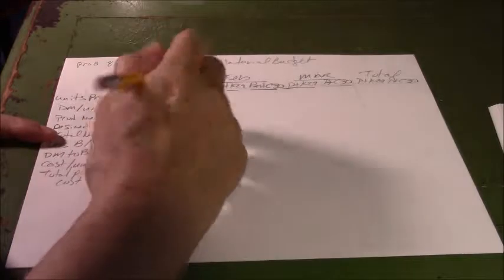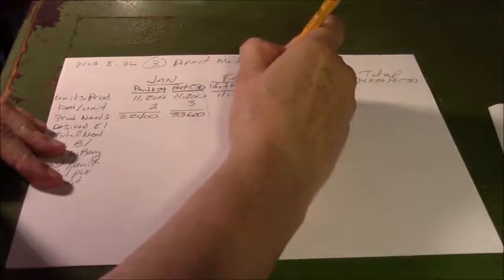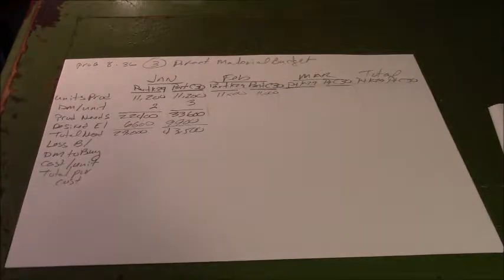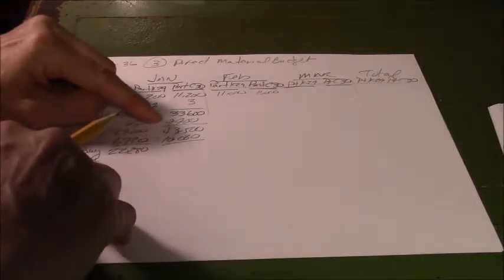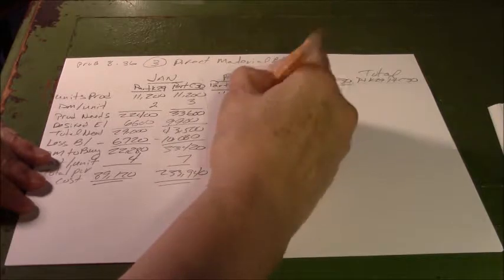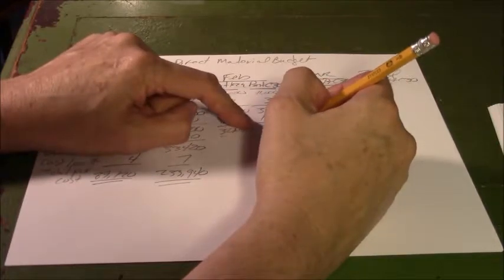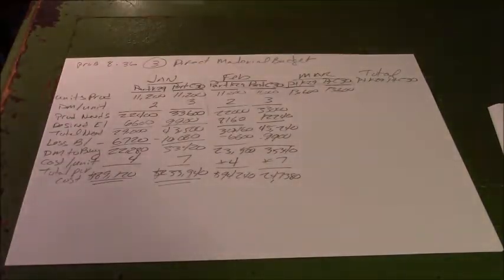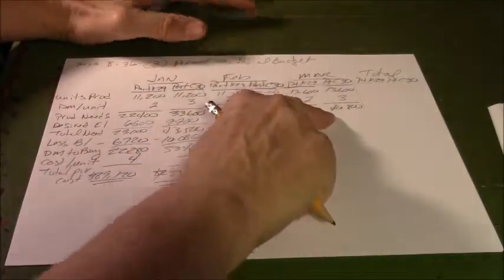Cost Accounting Prob 8 36 Budget 3